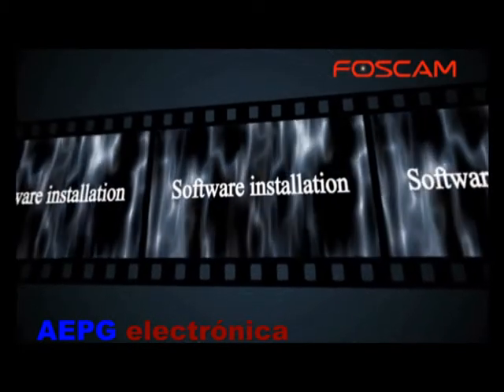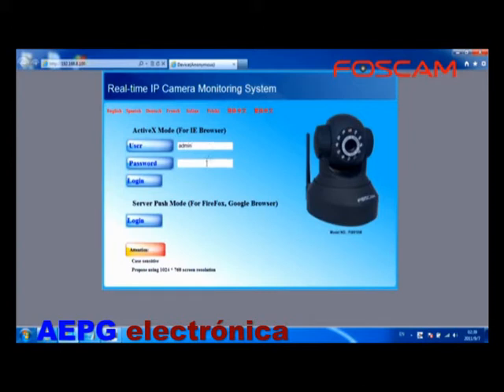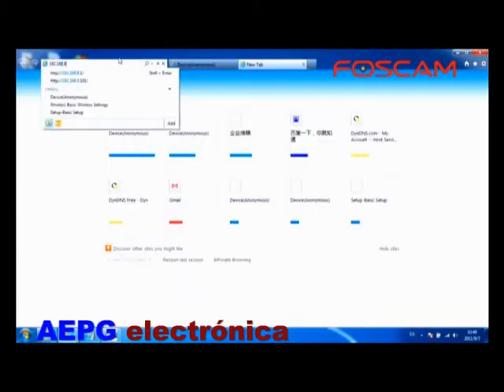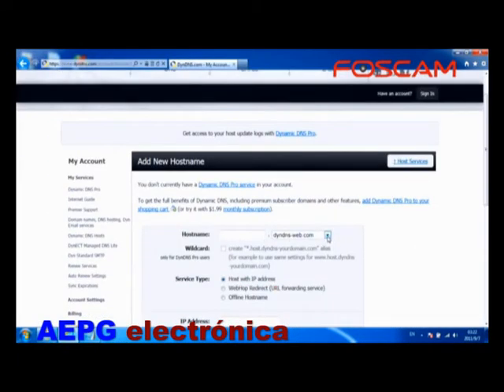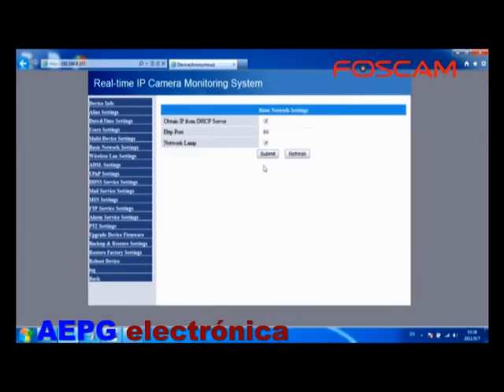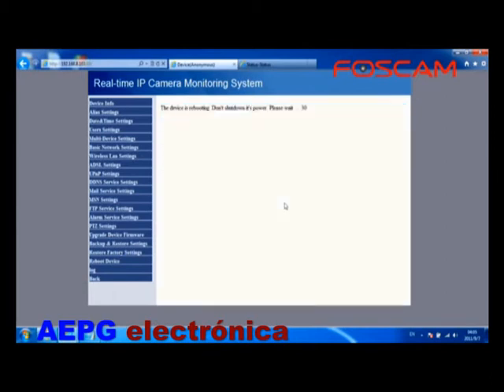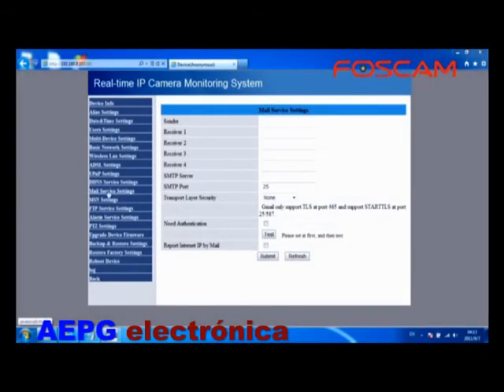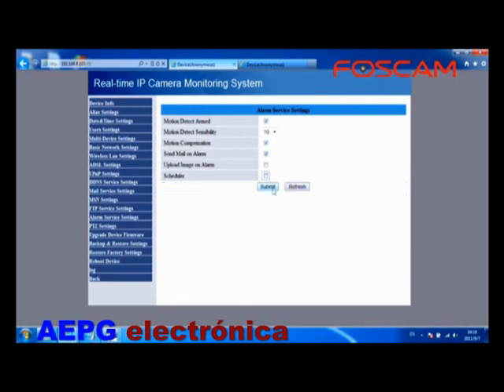Instalación Cámaras FOSCAM